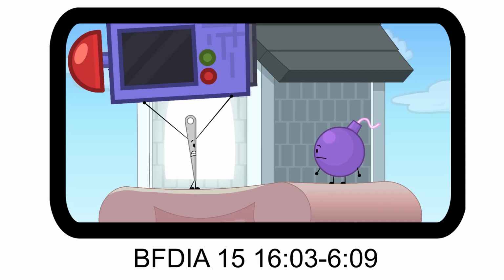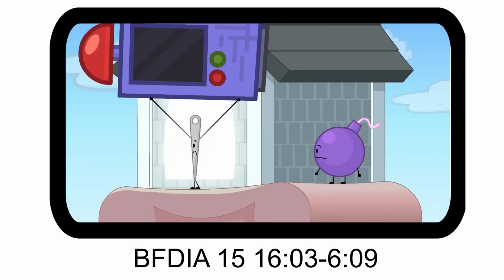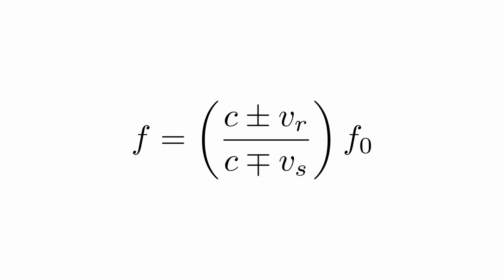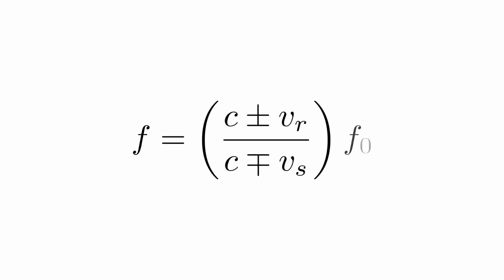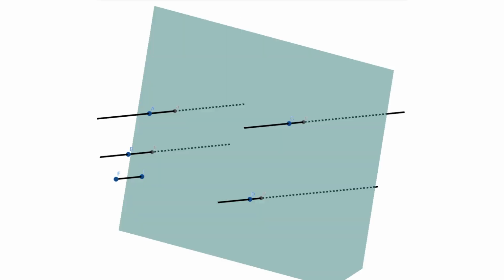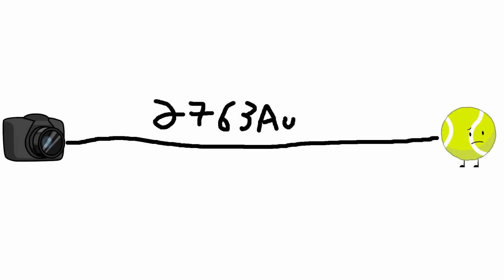Doppler Effect, Camera and Parallel Projection: BFDI Science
I tried to calculate the speed of sound but ended up discovering something about the camera used to film the show.

Made with kdenlive and manim.